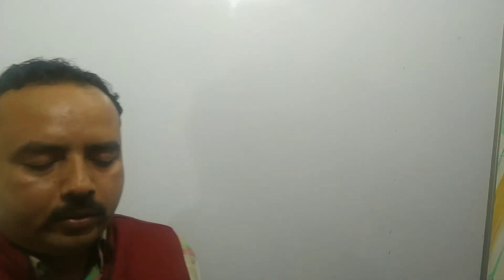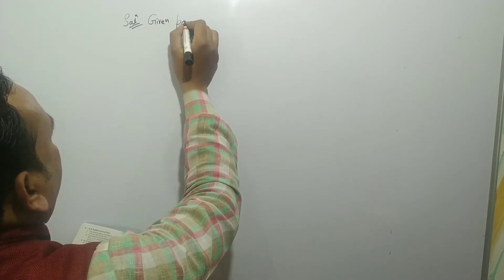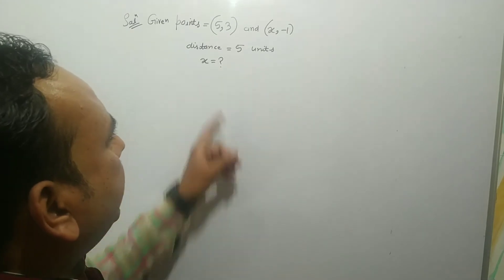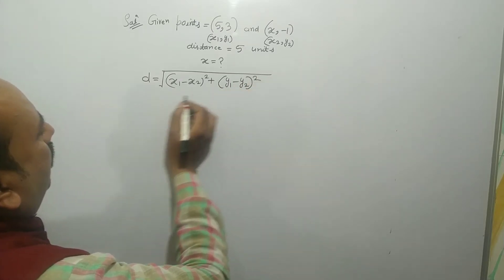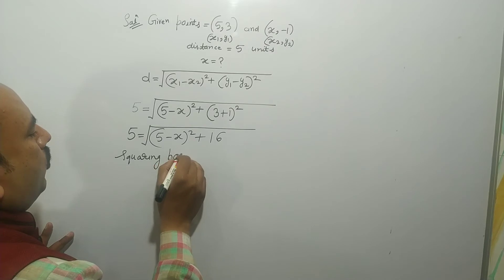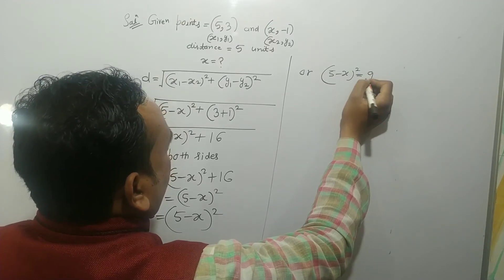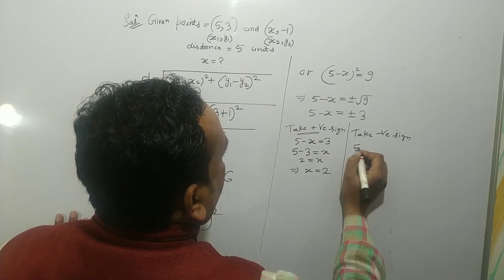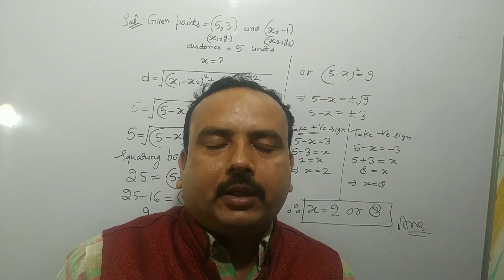Most important problem of coordinate geometry Distance problem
Board exam target
Unsolved practice of some important questions
High school classes
Ncert and cbse board